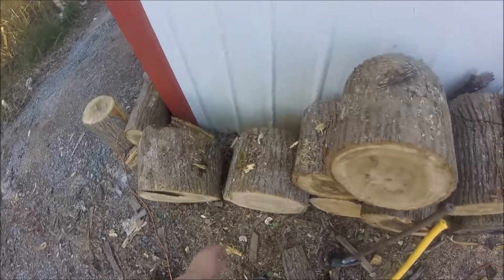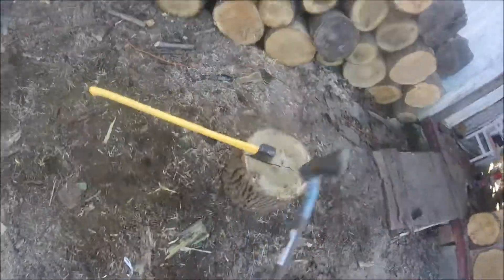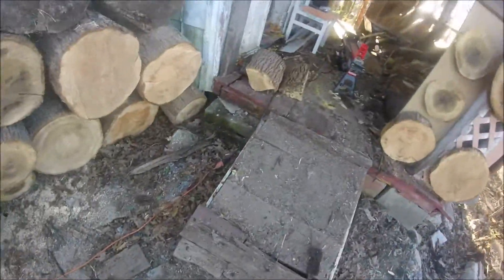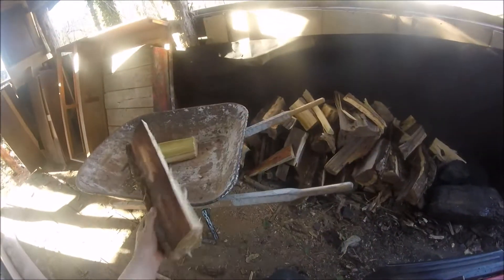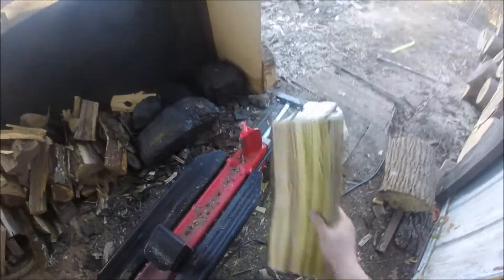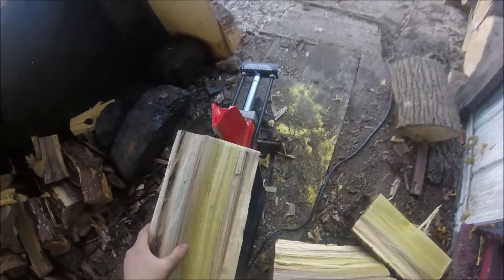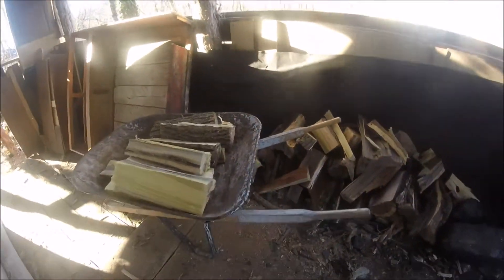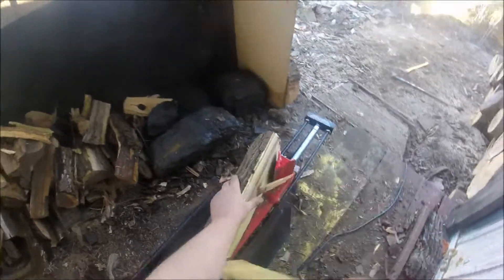Chopping,Splitting,and Stacking Firewood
Just a short video of how ive been processing firewood lately!